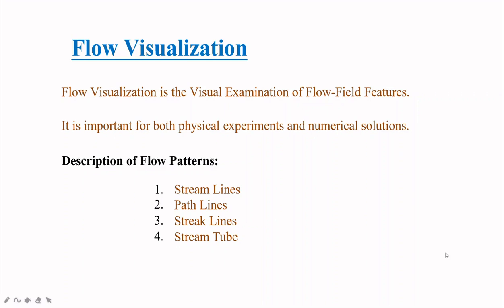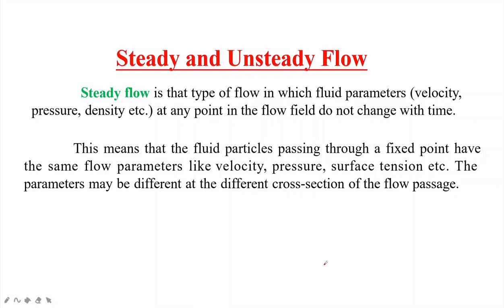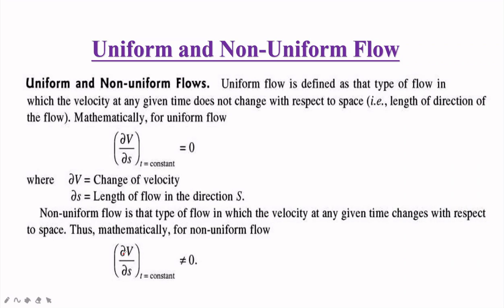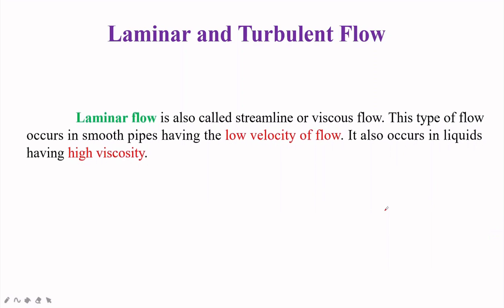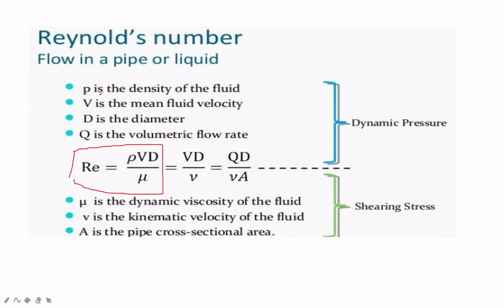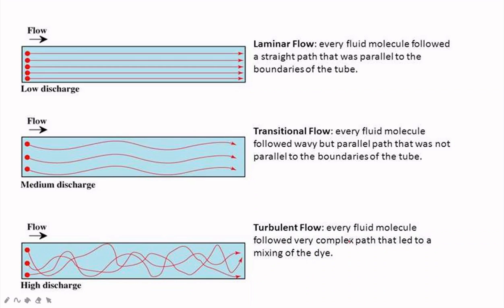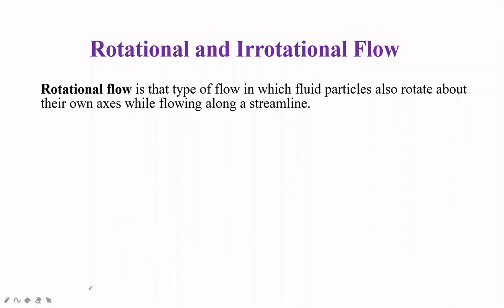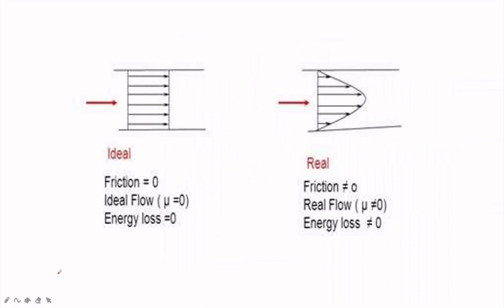Types Of Fluid Flow, Fluid Kinematics